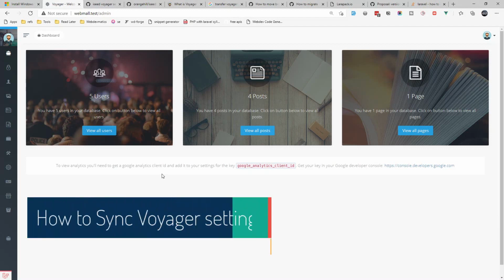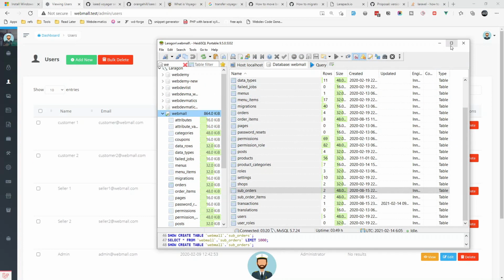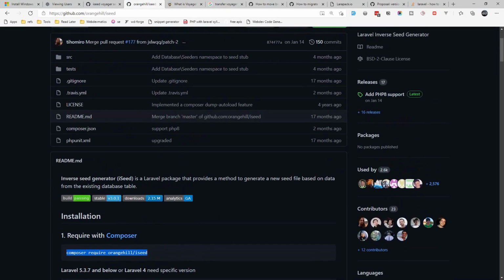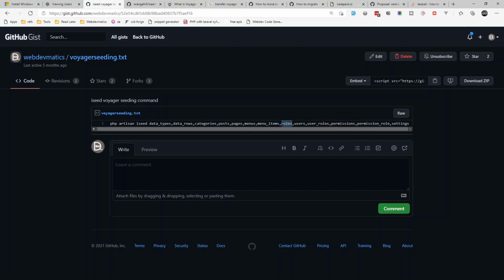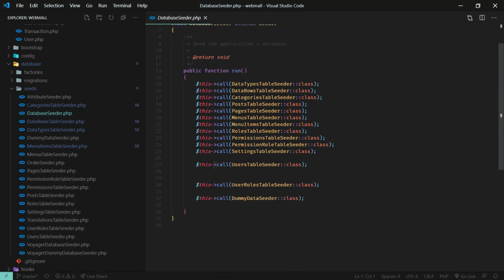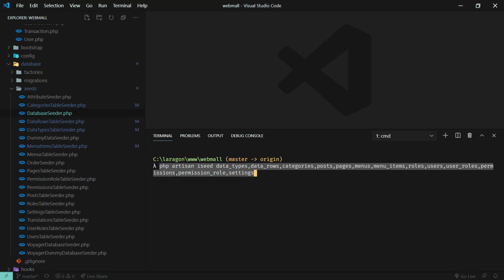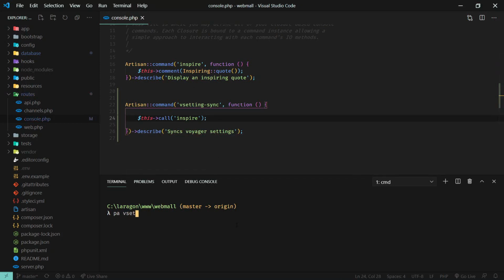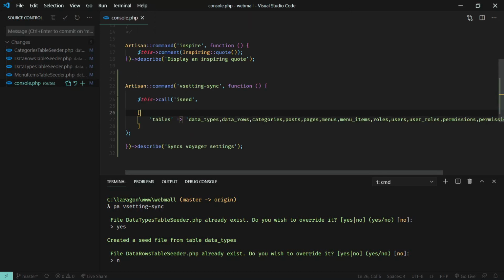Better Way to Move Voyager Changes from Dev to Production